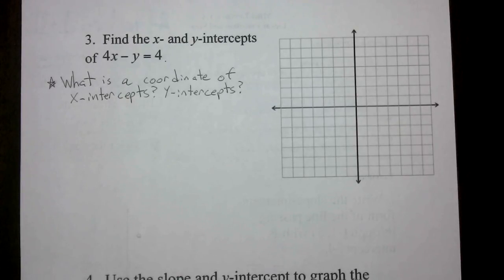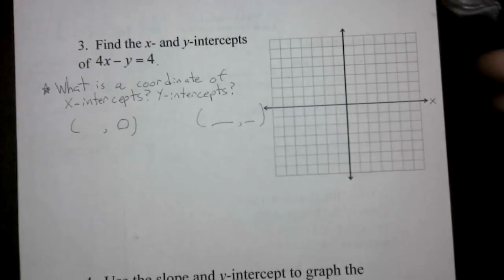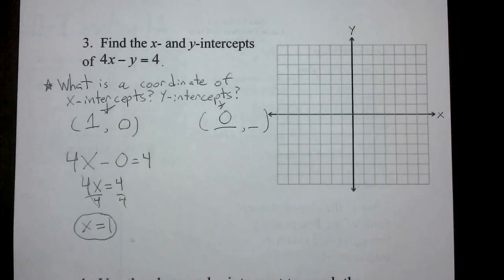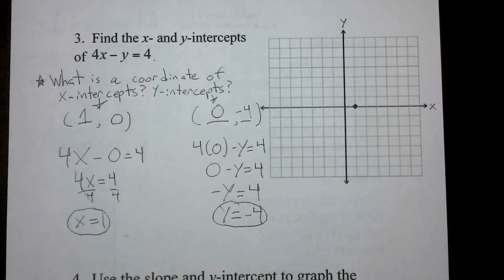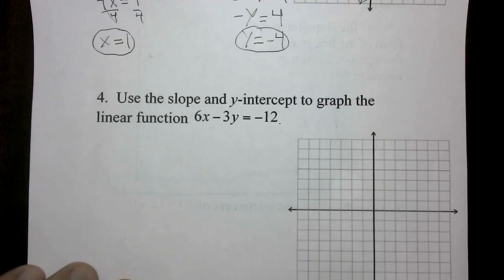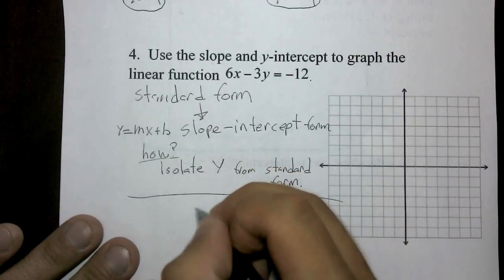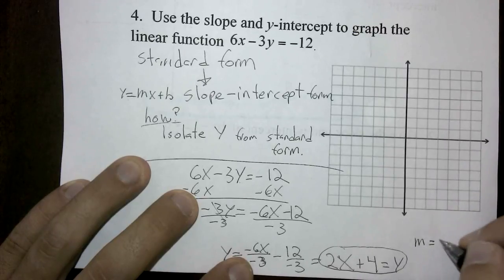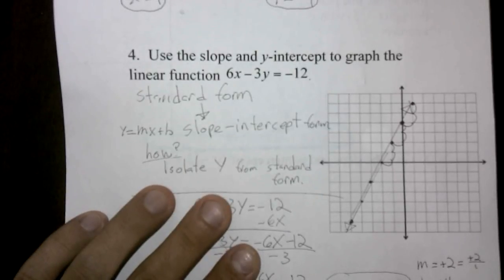Pre-Calc Lecture 1.4 Linear Functions and Slope Part 2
X-intercepts Y-intercepts Slope